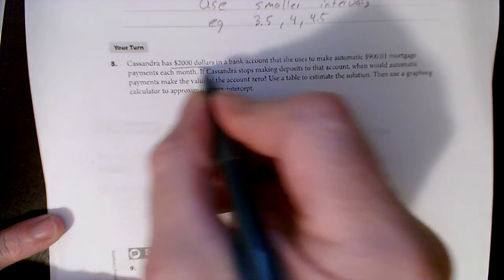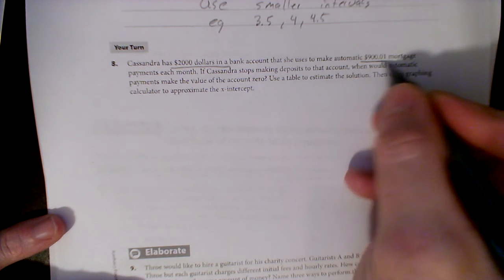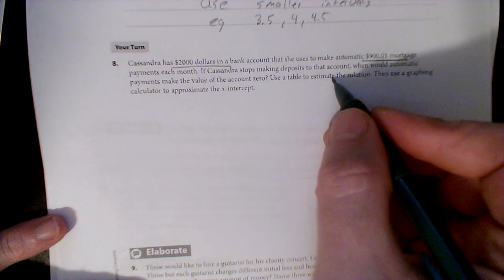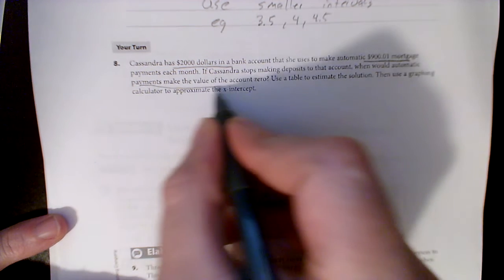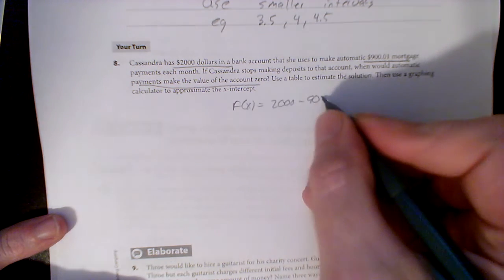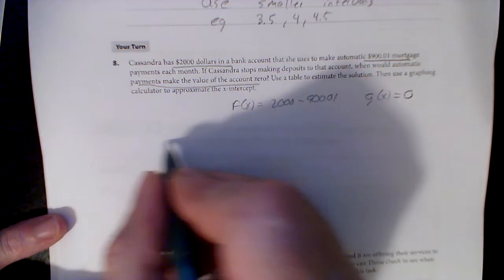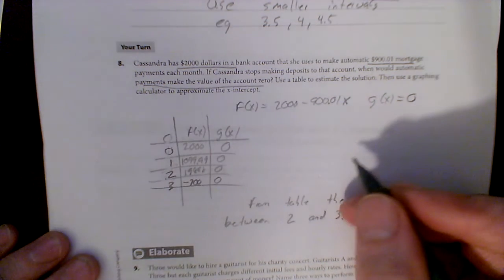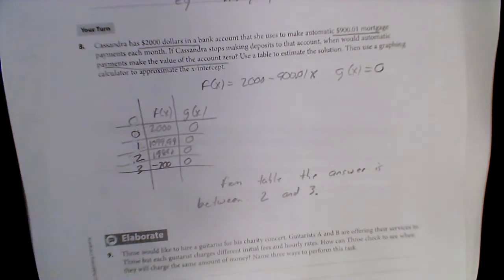alg1 7 2 last pages